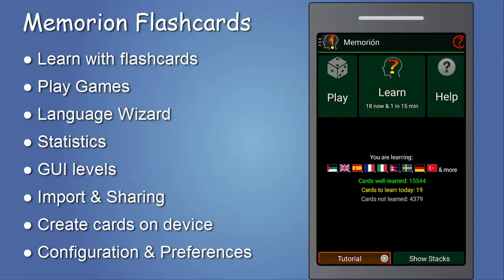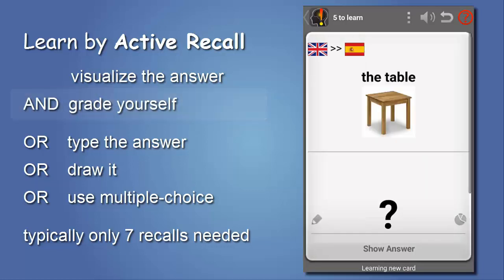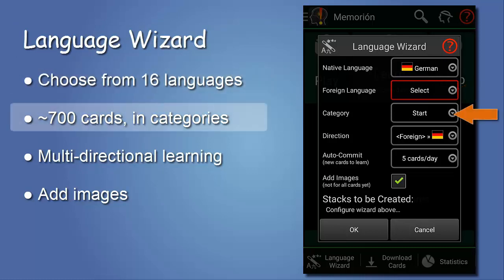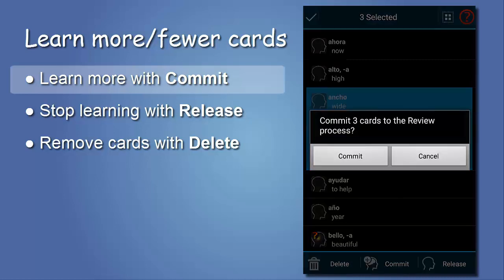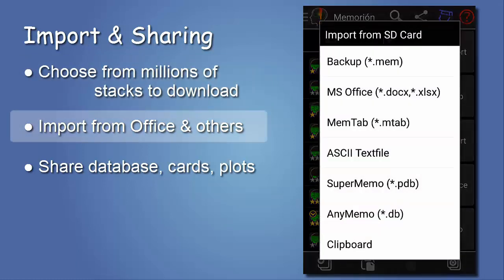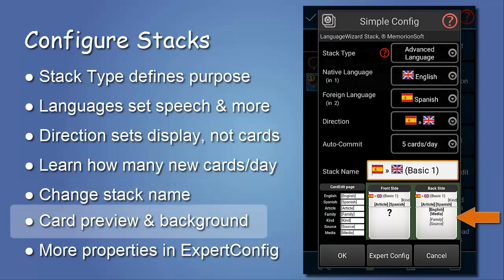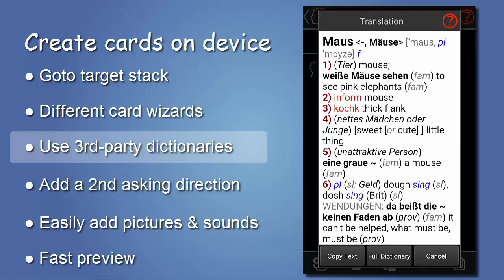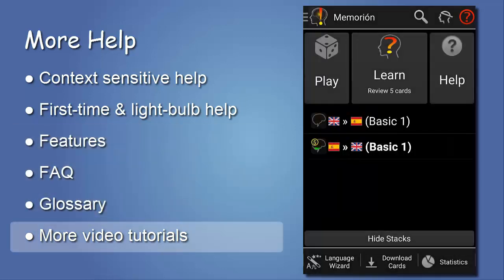Memorion Tutorial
This tutorial goes through the basics of the the very function-rich and very efficient flashcard Android app Memorion